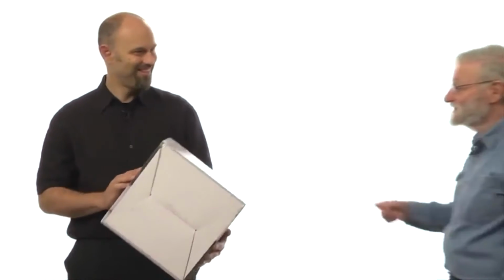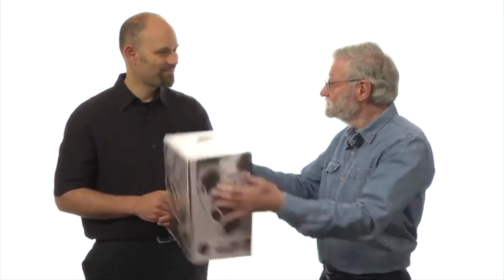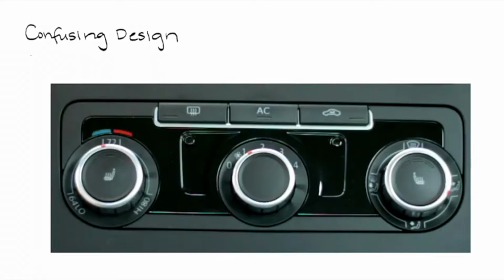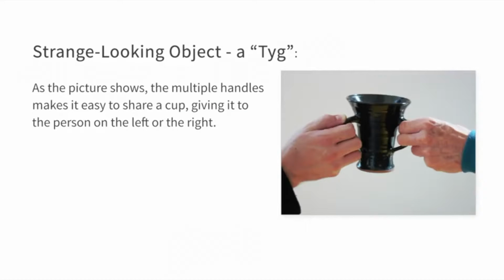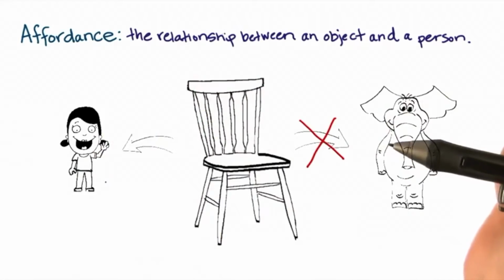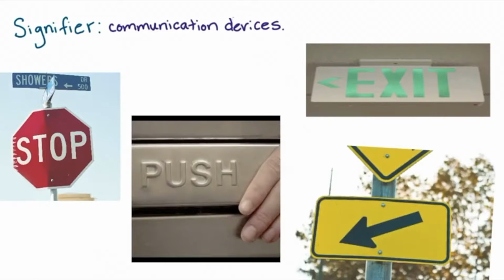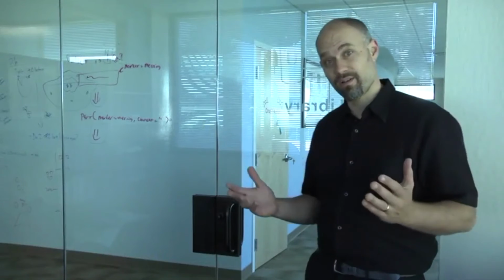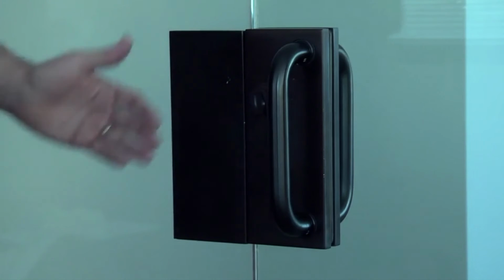Design of Everyday things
Video resource for the experiment.

Original resource from Udacity.